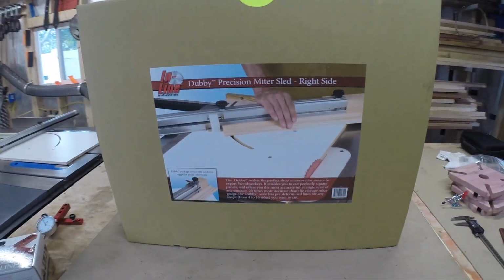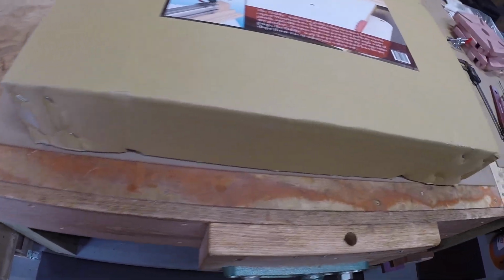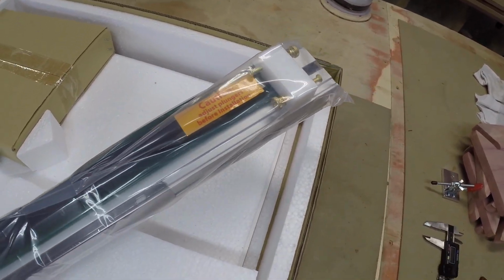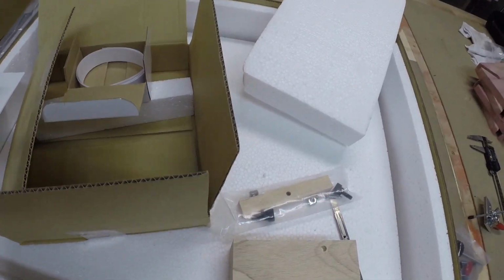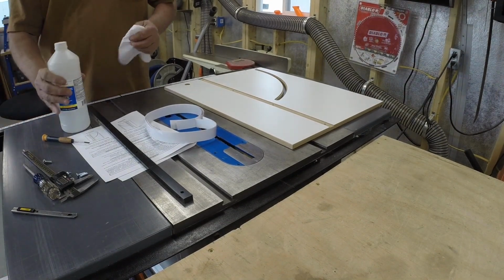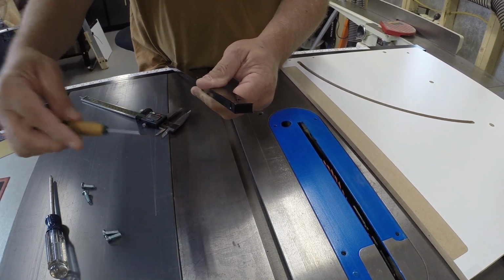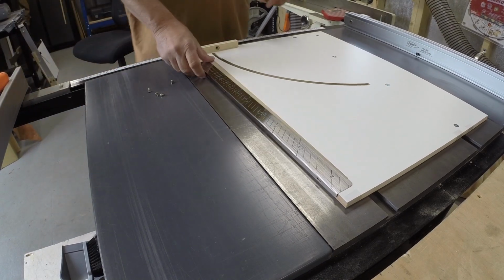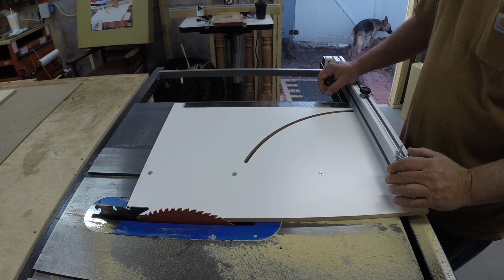In-Line Industries Dubby Miter Sled Unboxing and Assembly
This is an unboxing, assembly and impressions video of the In-Line Industries Dubby Miter Sled.